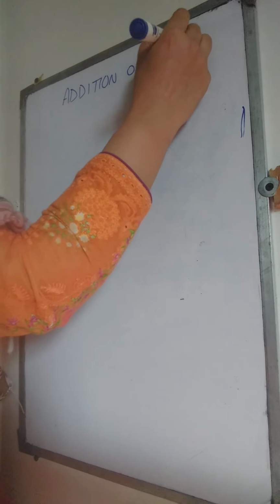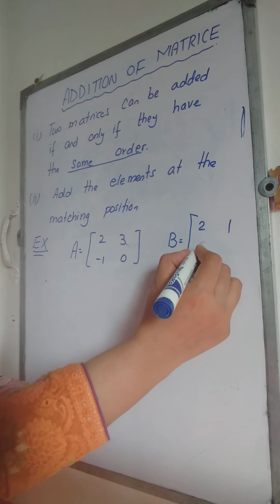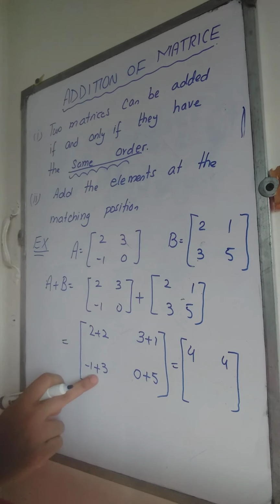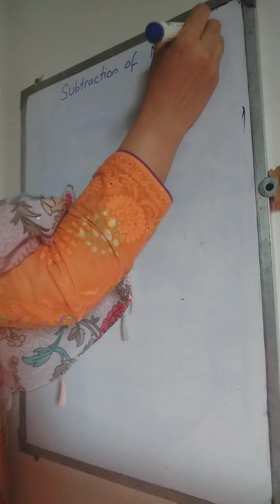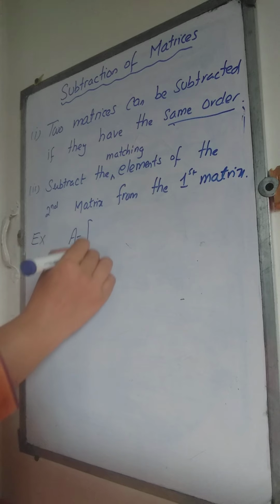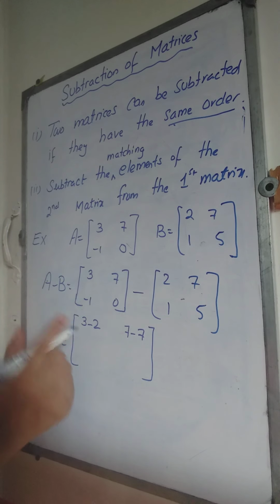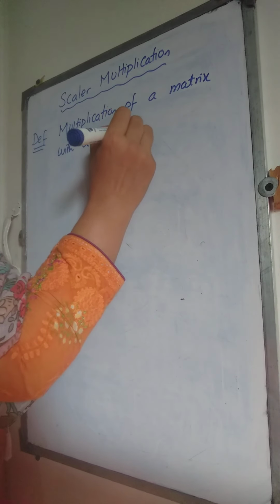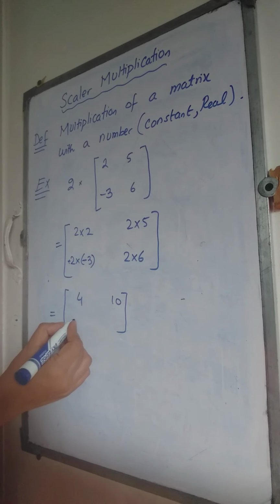CLASS 9 Addition,subtraction and scaler multiplication of matrices EX1.3 part 1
Addition subtraction and scaler multiplication of matrices